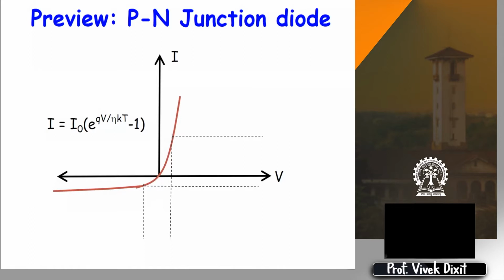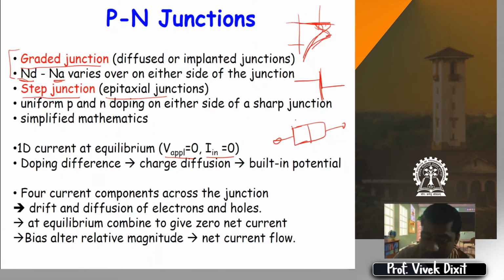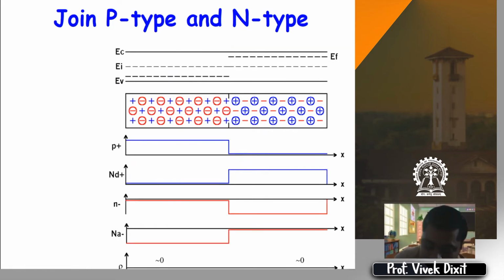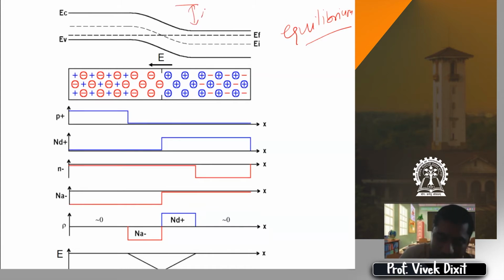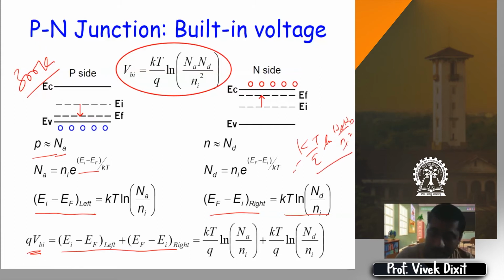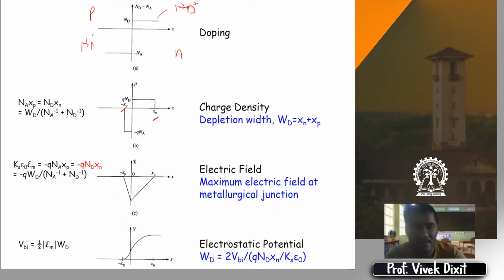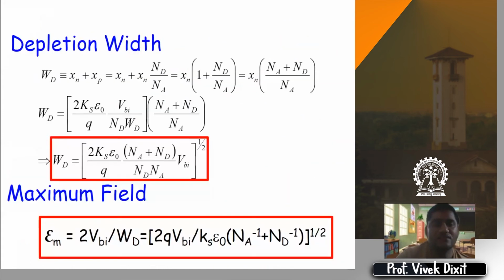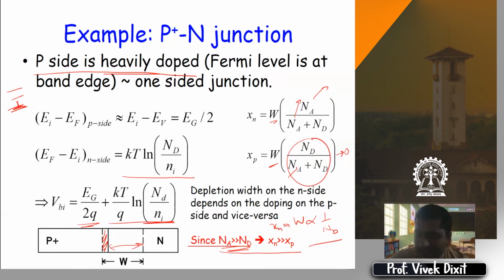P-N Junction-Part-01 - Equilibrium